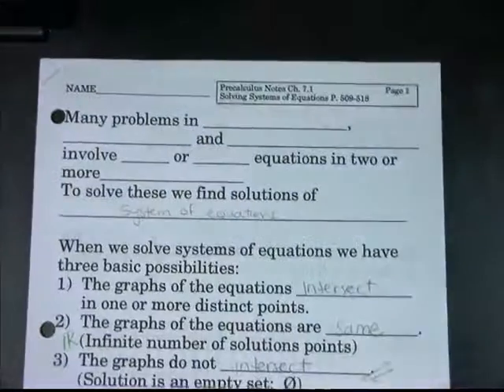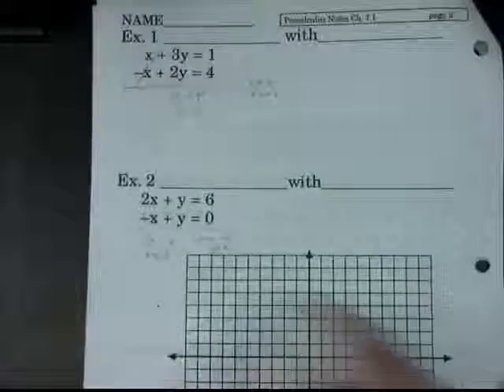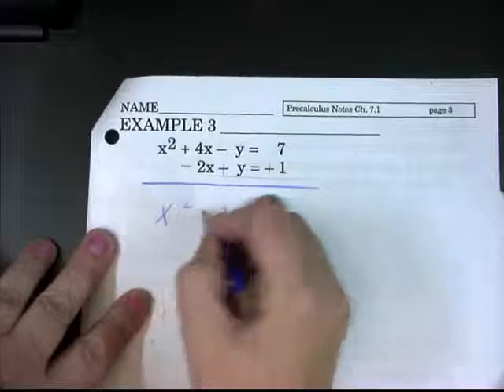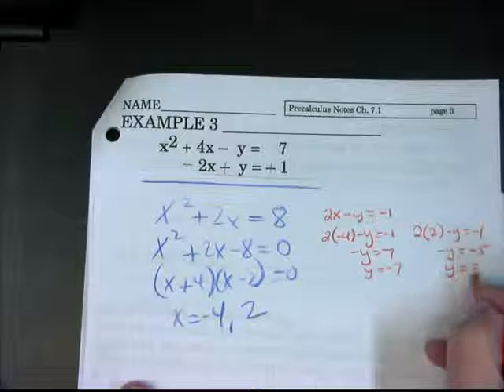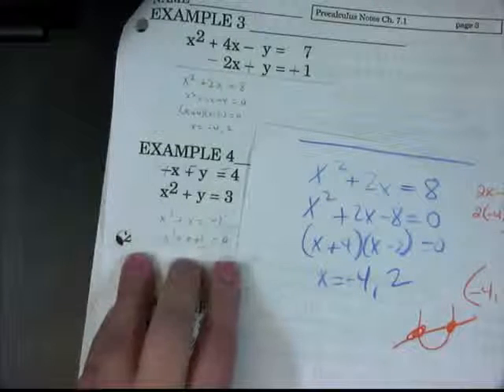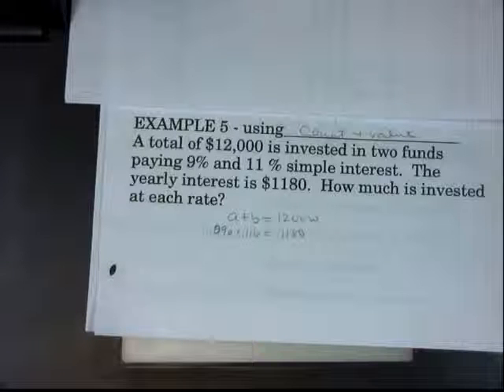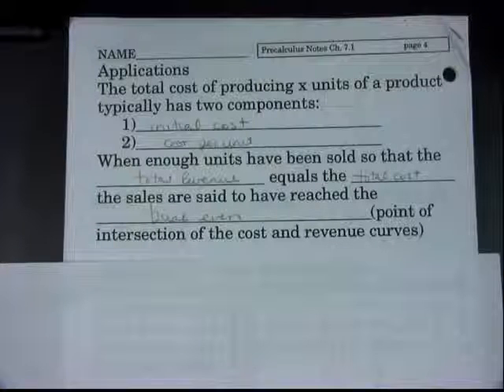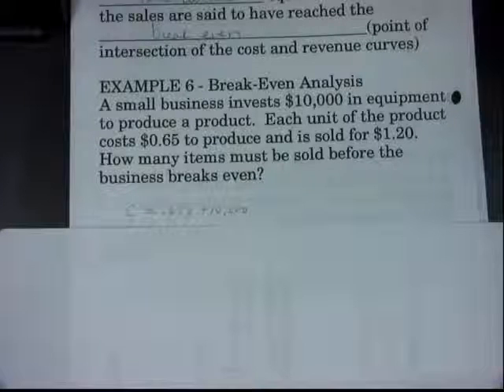7 1 systems all methods